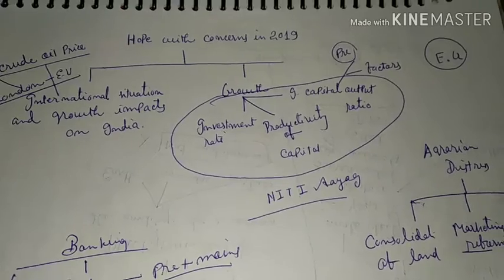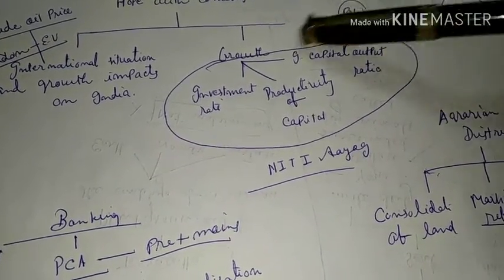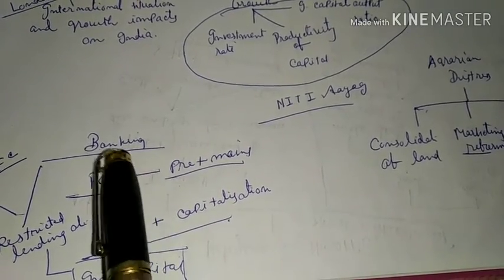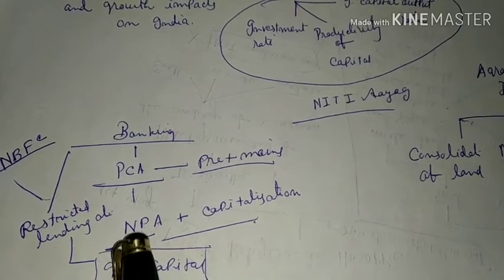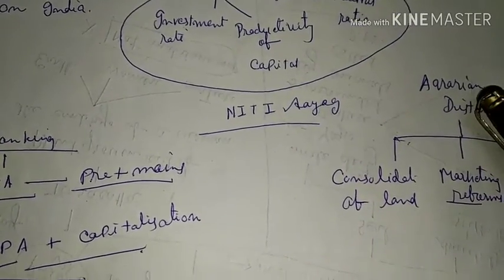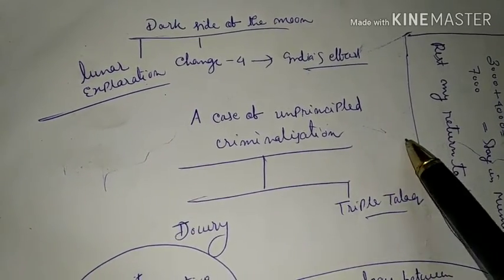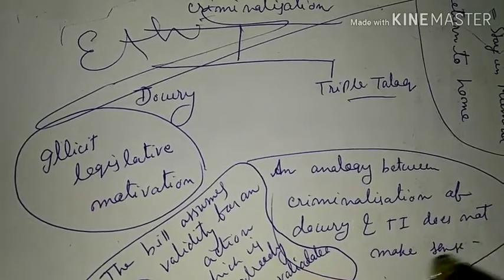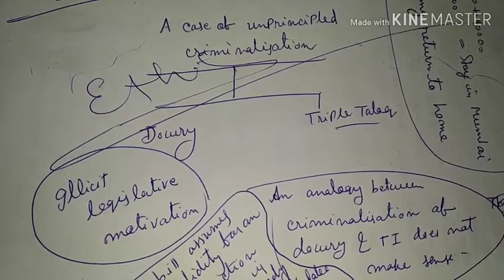Upsc news bulletin 2-4th January-basic guidelines to read the Articles from the Hindu newspaper